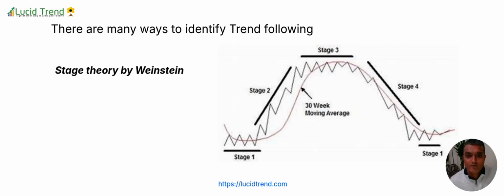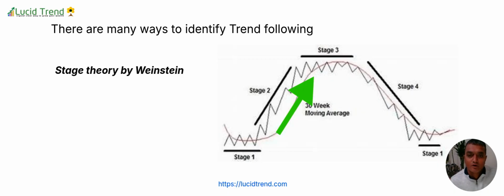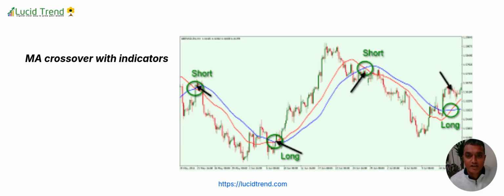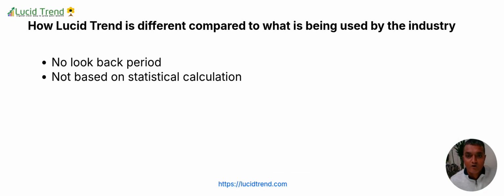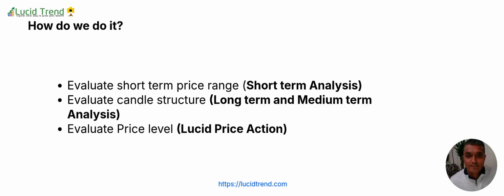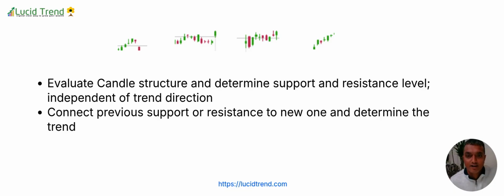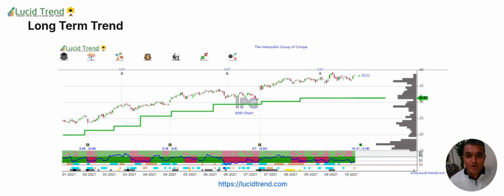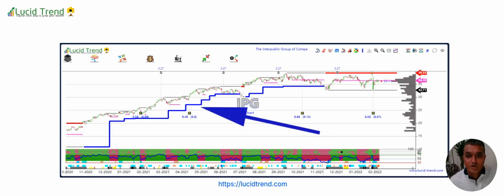Trend Following Explained | A Price-Driven, Systematic Approach | Lucid Trend Explained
Trend following is not about predicting markets. It’s about aligning with them.

In this video, we explain how trend following actually works—and how Lucid Trend approaches markets using price behavior, structure, and disciplined risk management, rather than indicators or forecasts.

You’ll learn:

What trend following really is (and what it isn’t)

Why most traditional trend systems lag

How price moves from consolidation to continuation

What Lucid Price Action (LPA) means

How trends are identified across multiple timeframes

Why risk control and discipline matter more than prediction

This video is designed for traders, investors, and anyone looking to understand a systematic, price-driven approach to participating in market trends.